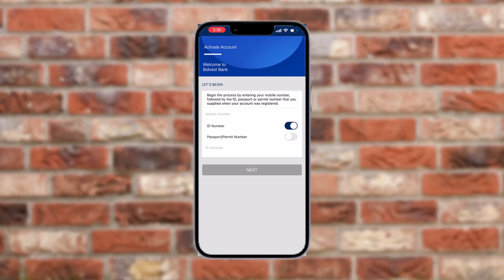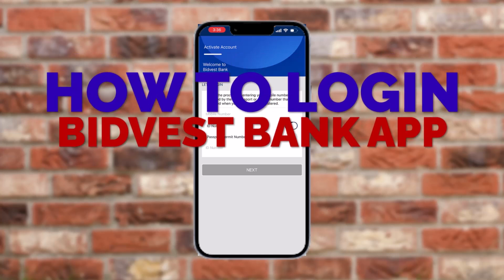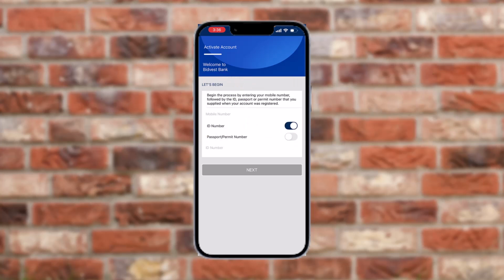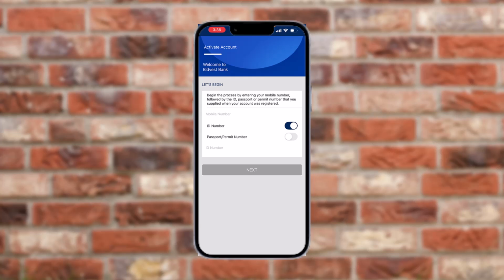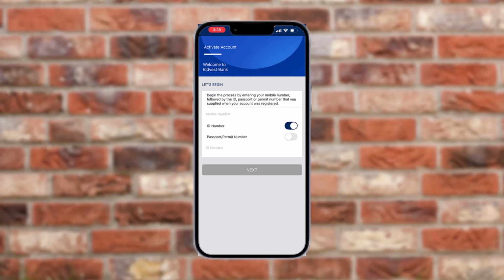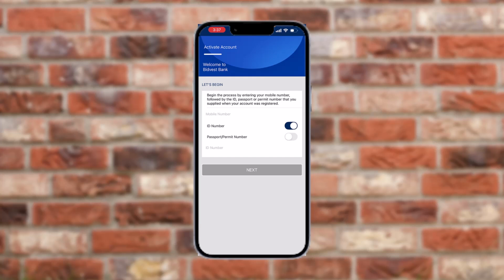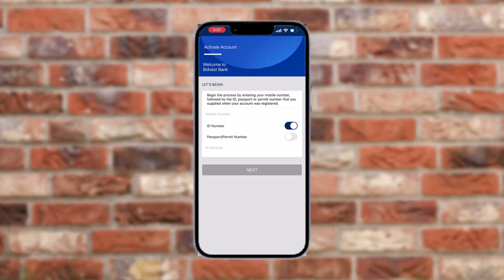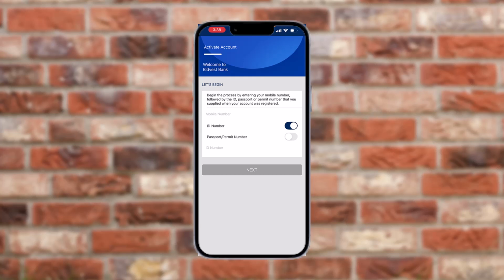How To Login Bidvest Bank App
Trying to log in to the Bidvest Bank mobile app and facing login problems?
In this video, I’ll show you how to login to the Bidvest Bank app safely and correctly using your registered banking details.

📌 What this tutorial covers:
– How to login Bidvest Bank app step by step
– Enter username/customer number and password correctly
– Complete OTP or security verification
– Enable Fingerprint or Face ID login
– Fix Bidvest Bank login not working issues
– What to do if you forgot your Bidvest Bank login details

This guide works on Android and iPhone and supports the latest Bidvest Bank app version.